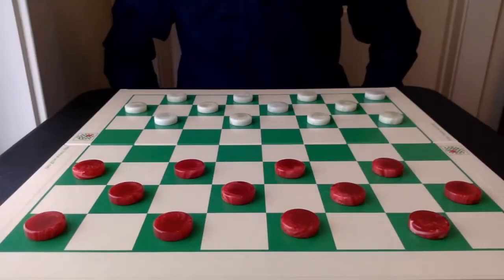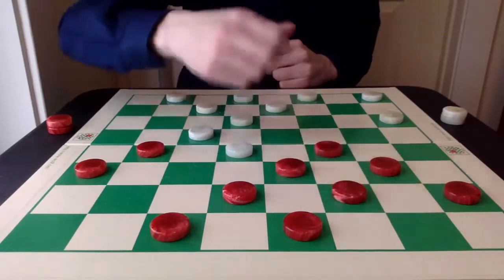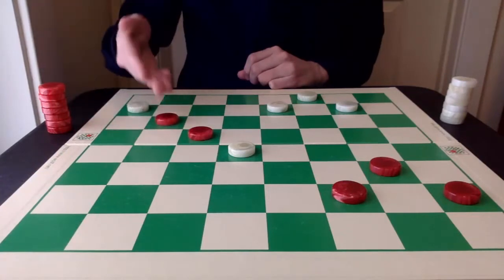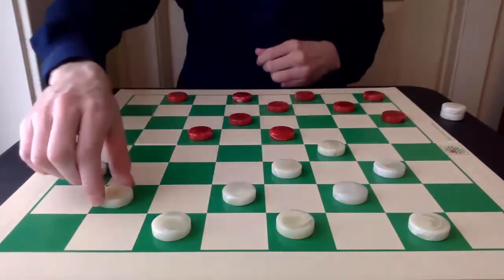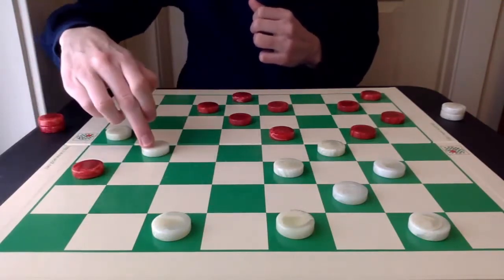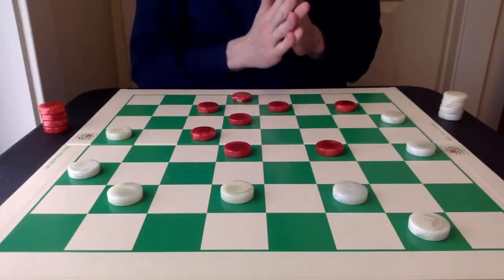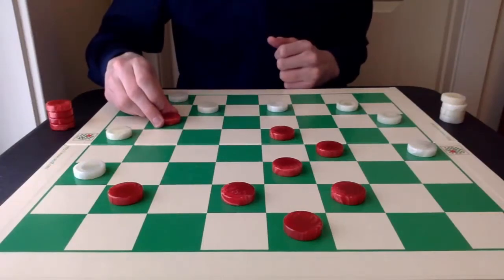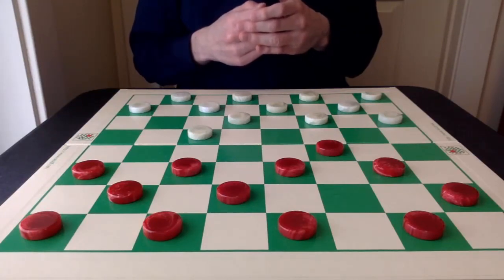Two natural lines of play in the Nemesis opening (10-14, 24-19, 6-10)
The Nemesis opening (10-14, 24-19, 6-10) is one of tremendous scope, with multiple key variations to know and understand. In this video, I try to cut down on the amount of scope by showing and analyzing two of the most natural ways to play it: one from red and one from white. As I mentioned previously, this is not one of my favorite checkers openings, but it is an important one to know.

The two variations I cover are really just the tip of the iceberg, and I'm happy to discuss additional major variations in a future video.